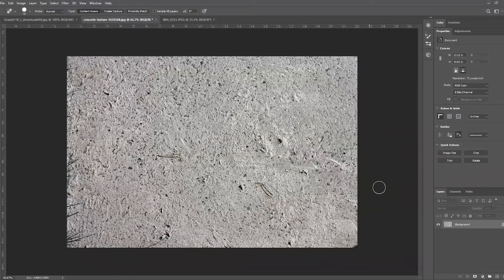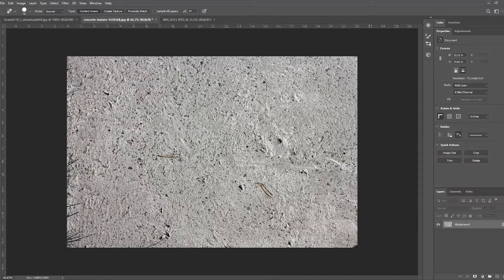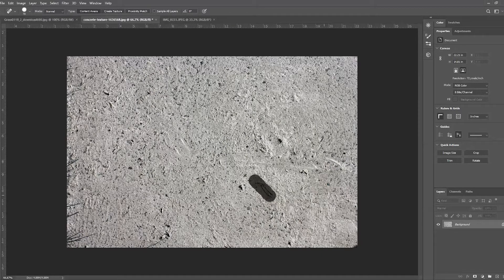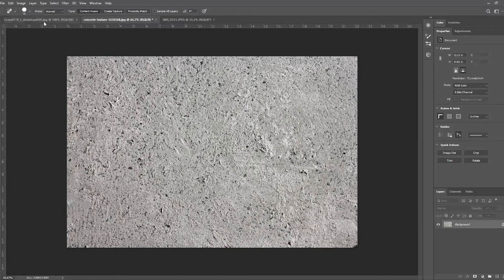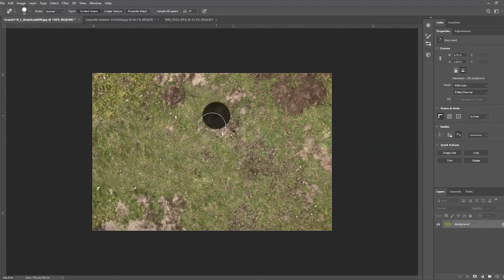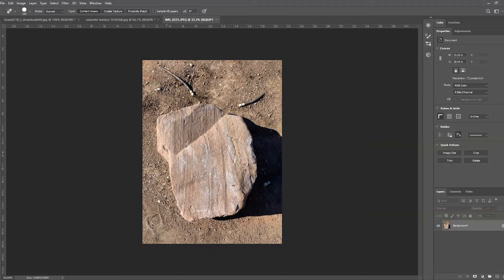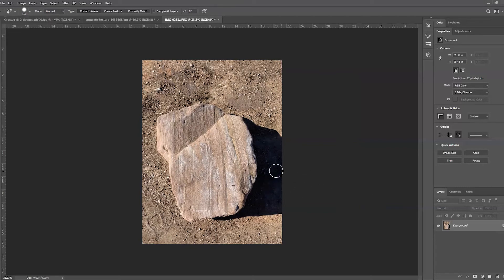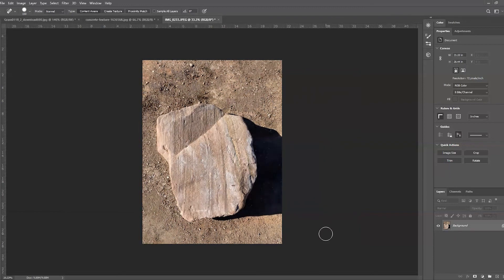Quick Tip Tutorial: Photoshop Spot Healing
Artifacts, oddities, blemishes, and much more are no match for this amazing Photoshop tool! With the spot healing brush tool you can quickly click and brush away those undesirable nuances to create a "cleaner" texture or composition.